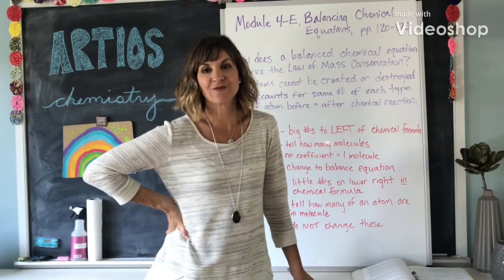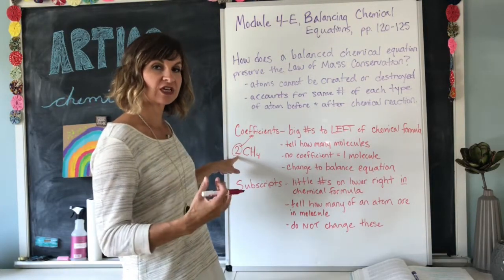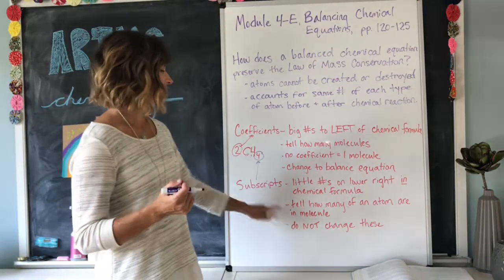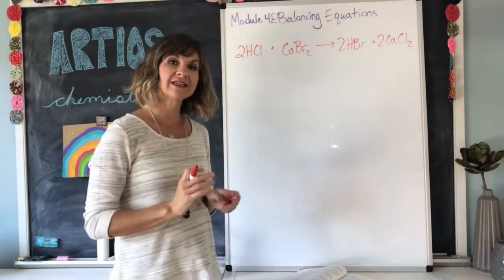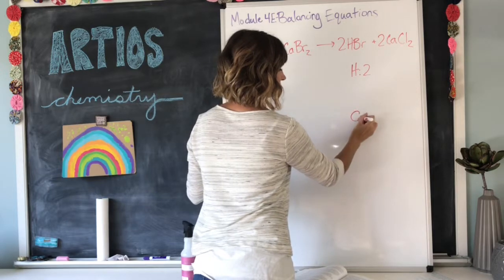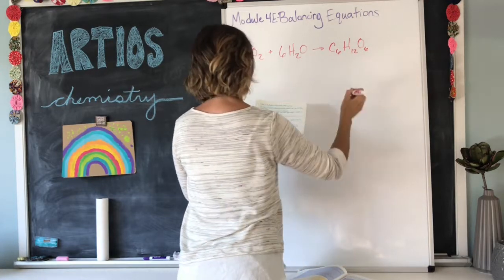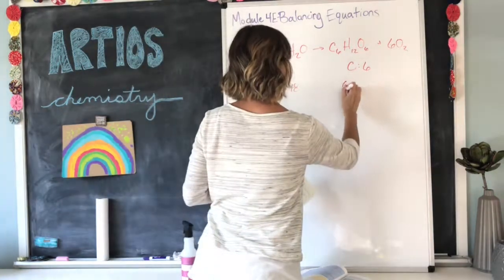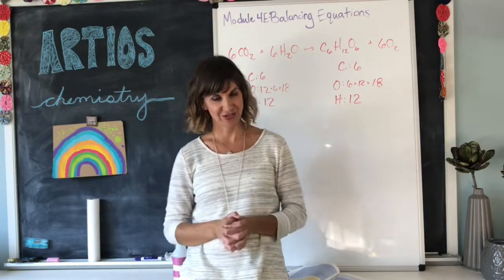Apologia Chemistry Module 4E, pp. 120-125